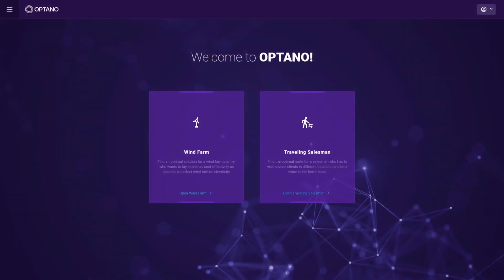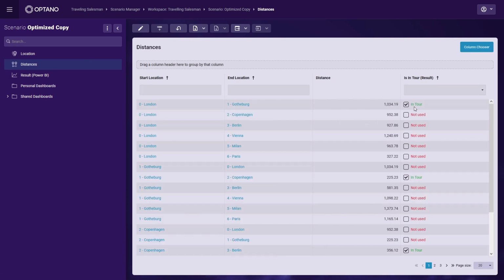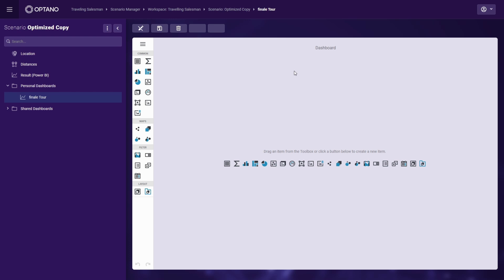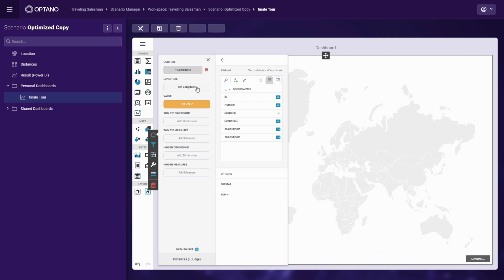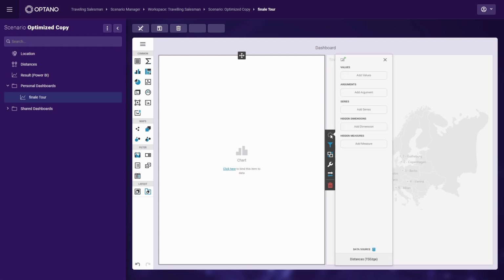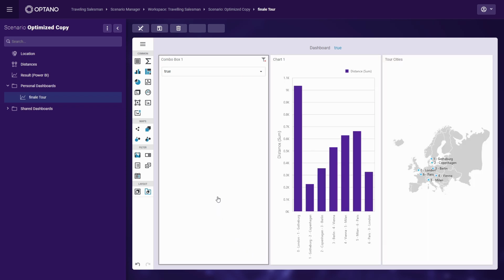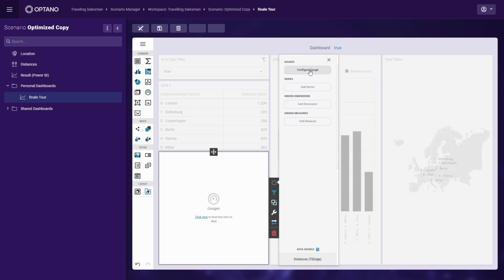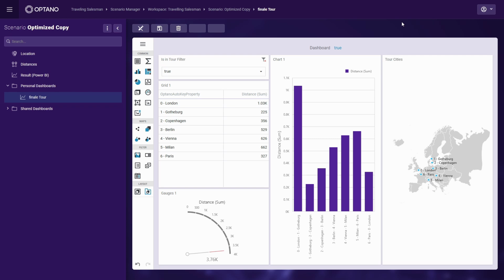OPTANO 6.2 - exciting features in new release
With version 6.2, we're releasing some pretty exciting new features in the web client. one of them is individualized dashboards where users can easily view their data and results clearly.